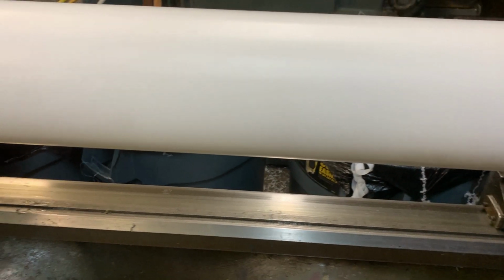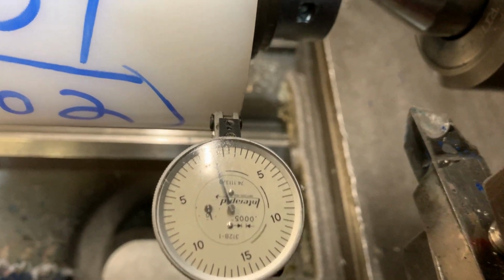fixing a taper cut on the lathe the easy way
Take a look at how I fix two different kinds of taper problems on a lathe.